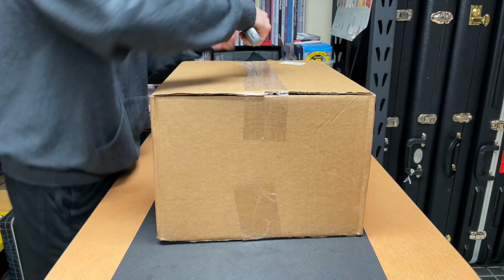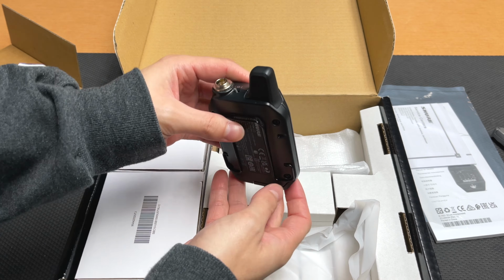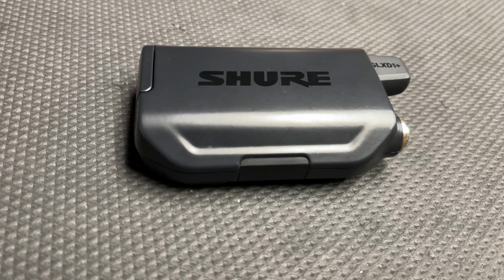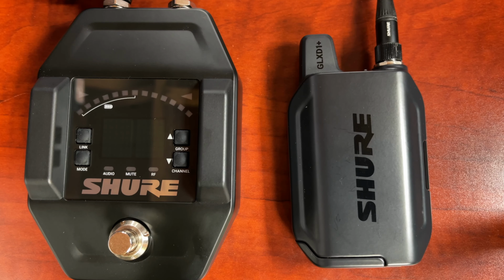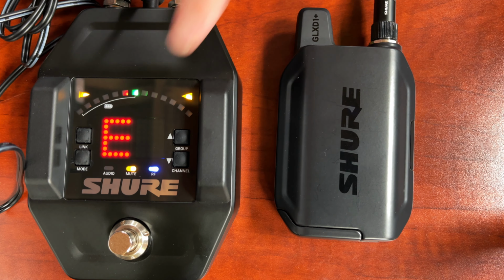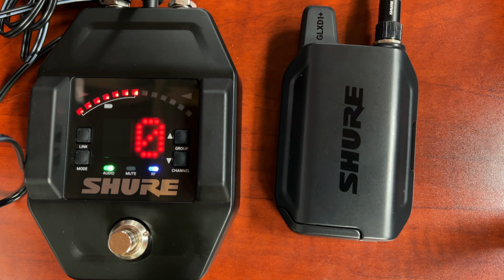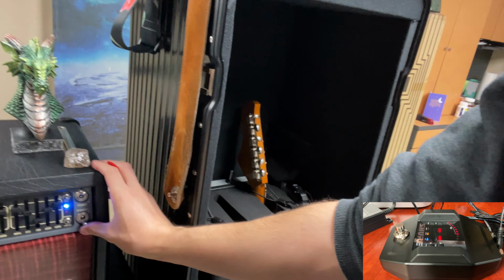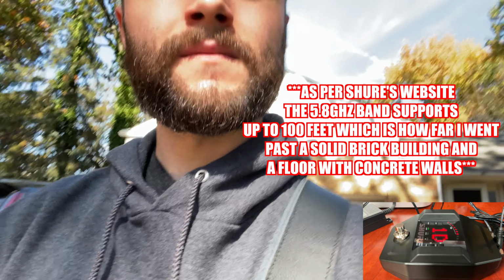THIS Is The BEST Wireless Guitar System || Shure GLXD16+ Demo and Review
Today we take a look at the Shure GLXD16+ Wireless Guitar System from Shure.

CHAPTERS:
0:00 Intro
1:31 Specs/Unboxing
3:37 Setup
5:20 Distance test
7:36 Closing Thoughts

All video shot on my iPhone 12 Pro Max and iPad Air 5

GEAR USED:
Shure GLDX16+
PRS Custom 24-08
Mesa Boogie JP-2C+
Fractal Audio Axe-FX III
Mogami Cables
Dunlop Picks
Daddario Strings
Focusrite 18i20 Interface
2023 Mac Studio M2 Max